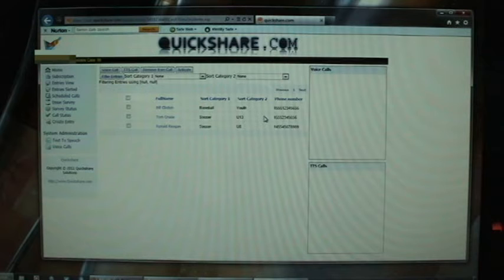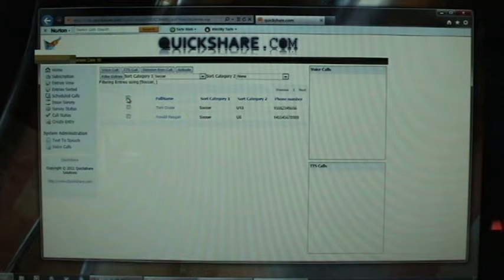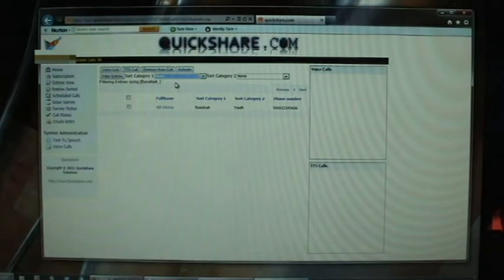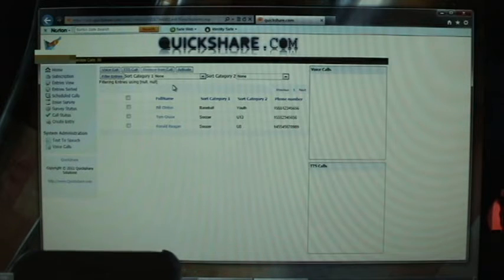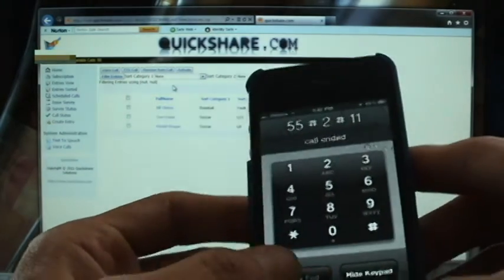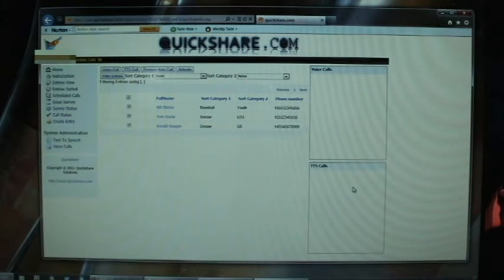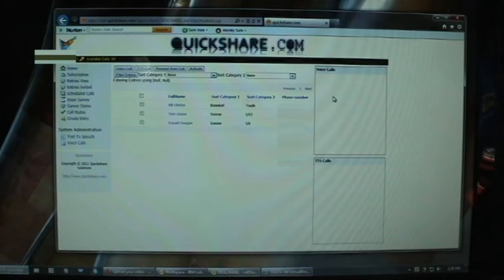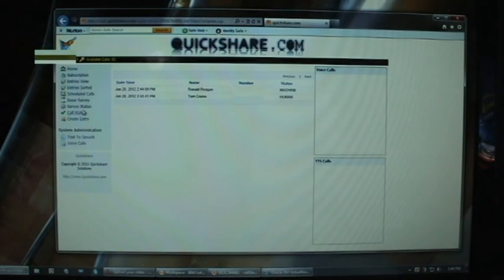Getting started with QuickShare, the registration Part 2